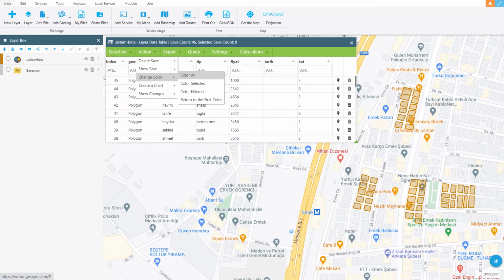Colour Changing in Attribute Table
1. In this tutorial video, you will learn how to change colour in the attribute table.
2. Open the attribute table from the layer options in the layer box. There are different display save options when clicked on the change colour option in the action menu in the panel that appears.
3. Colourize all option changes the colour of all geometries in the layer.
4. Colourize selected option changes the colour of the geometries selected in the layer.
5. Colourize filtered option changes the colour of filtered geometries on the table.
6. With the option to revert to first colour, all geometries can be reverted to their original colour.